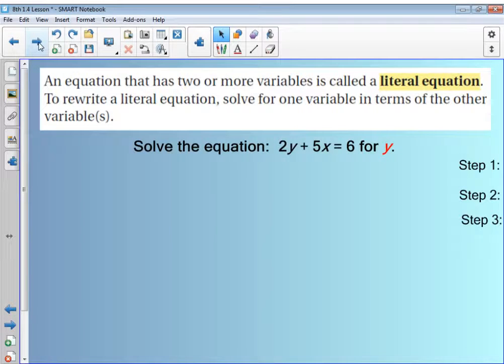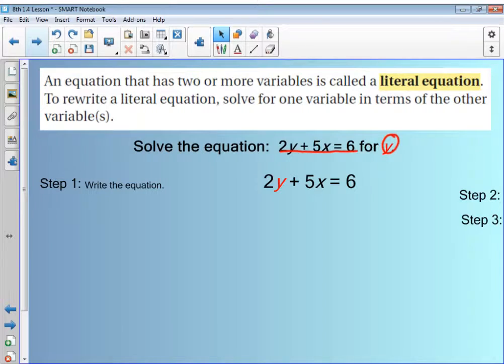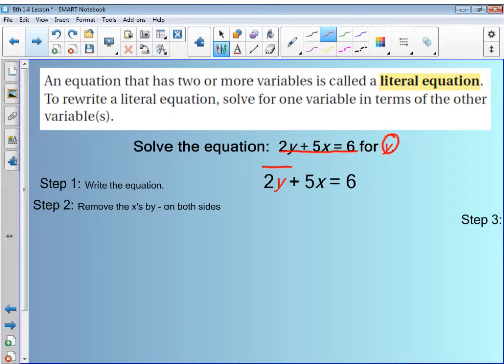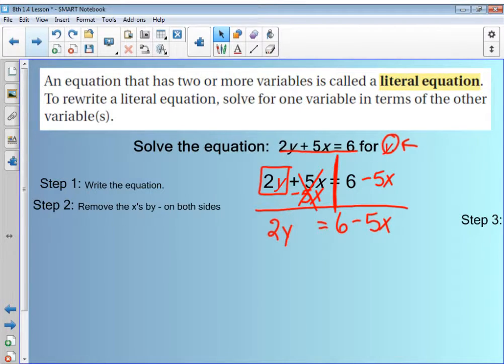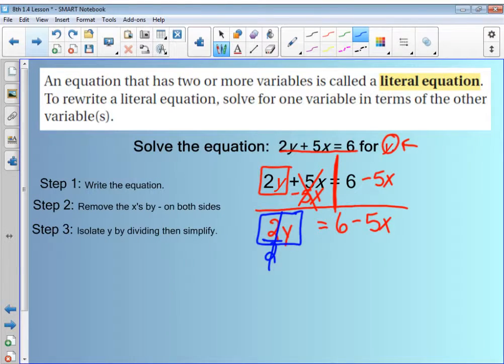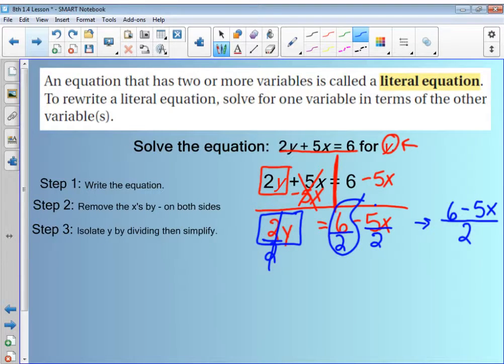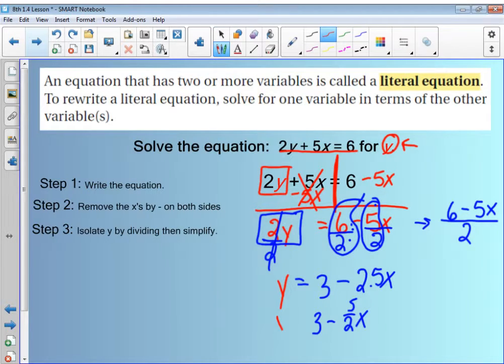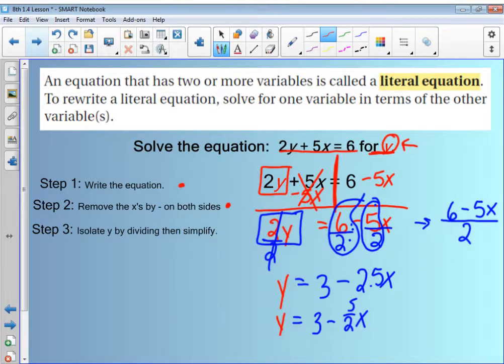8th 1.4 Lesson -What is a Literal Equation?